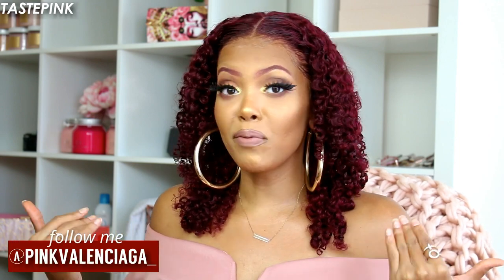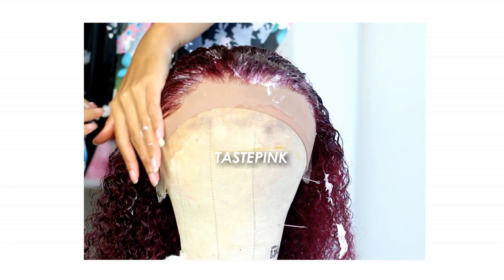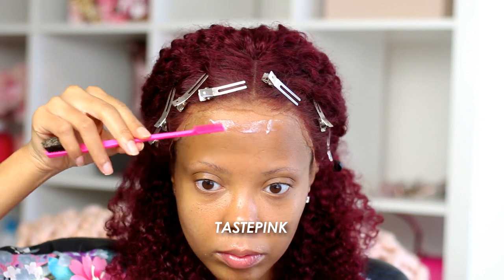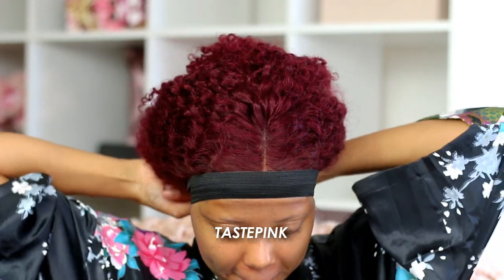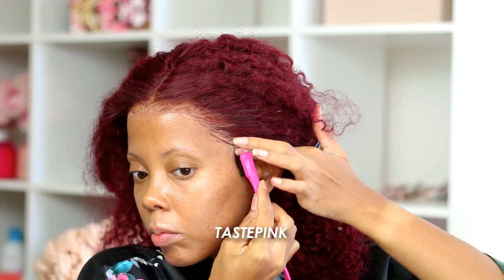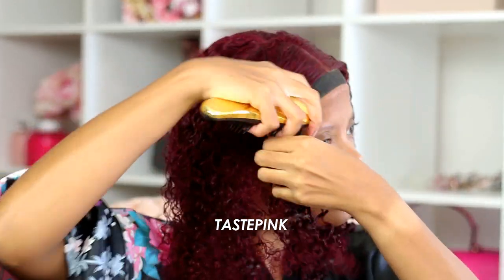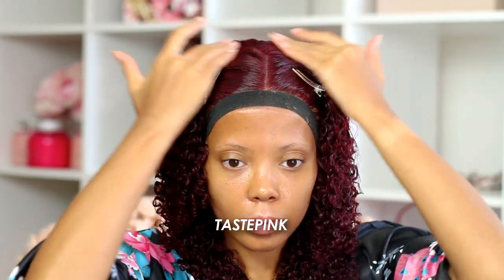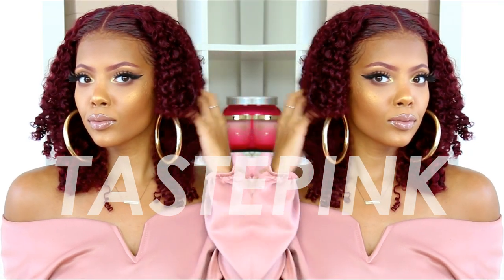😱 SUPER Thin LACE looks like Real SCALP! EASIEST way to MELT Lace! No Fake Scalp Needed Asteria Hair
MY EARRINGS
MY BRACELET

It's tastePINK! Welcome (BACK)! In today's video, you are going to watch and learn how to make the lace MELT into skin! MELTLACE This lace looks like SCALP! The lace DISAPPEARED! Yes, WHAT LACE! This is some of the THINNEST lace I've ever used! If you're looking for the celebrity lace frontal, the high quality HD lace, look no further! This burgundy curly lace front wig from Asteria Hair is GORGEOUS!

TIME STAMPS |
INTRO SLAY | 0:00
New Hair Company | 0:17
Curly Wig Washing Routine | 0:56
Wig Customization | 1:35
Wig Installation | 2:43
How to Define Curls | 6:14

HAIR DETAILS |
Hair: 99J Burgundy Curly lace front wig 16'' 180% density

Canvas Block Head
Wig Tripod
Rat Tail CombTweezers
Double Prong Clips
Got 2B Glue (Water Resistant)
Got 2B Glued (Black Bottle) Invincible Styling Gel
Ouai Rose Hair & Body Oil
Aussie Miracle Curls
Curl Detangling Brush or Denman brush
Flyaway Balm or Wax Stick
Blow Dryer
Singer Scissors (Mini Scissors)
Elastic Band